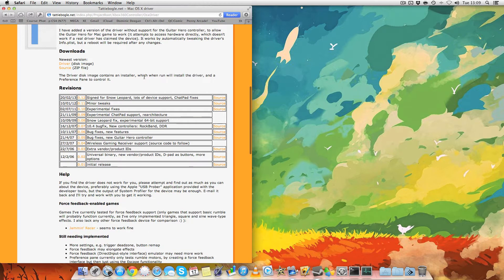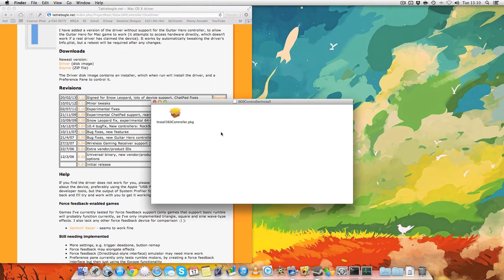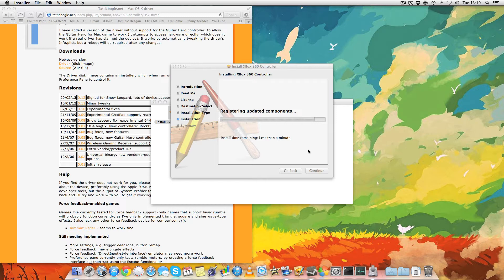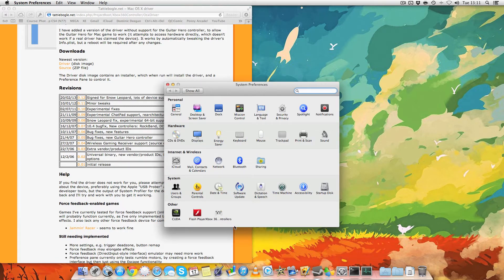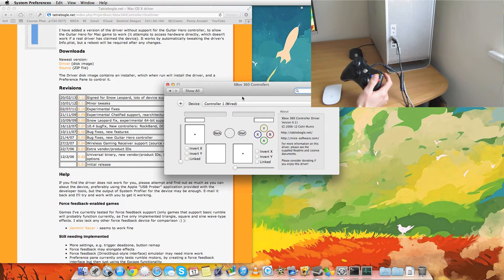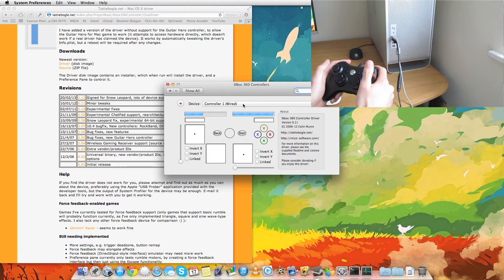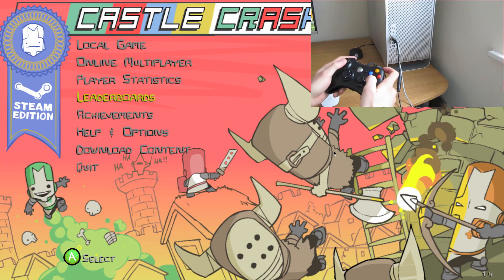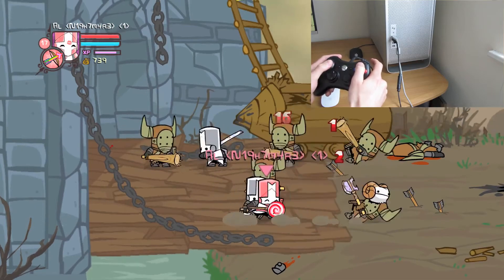How to: Use a Xbox 360 pad on Mac OS X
Installing and using an Xbox 360 pad on a Mac couldn't be easier!

You just need 2 things. Your controller, and the drivers for OS X.

Version 0.11 is recommended as it has the least amount of issues and simply works.
NOTE: Does not work when Android File Transfer is active in Activity Monitor.

If you're using a 3rd party controller, there is also an extra script you can run which adds support for up to 65 extra devices.

After you've installed them, plug in your controller and have fun!